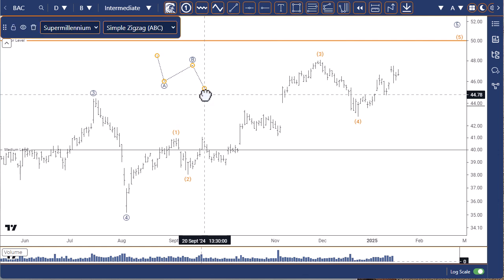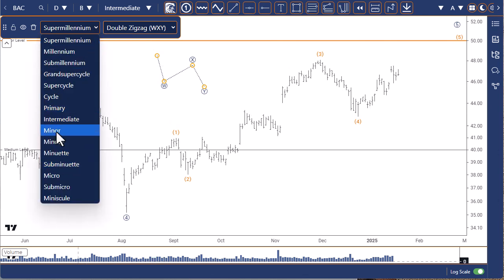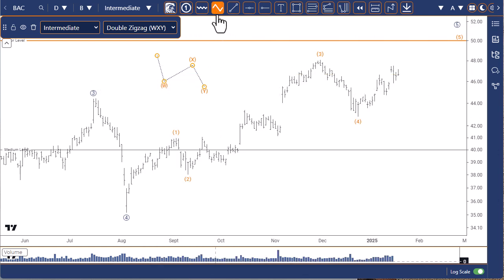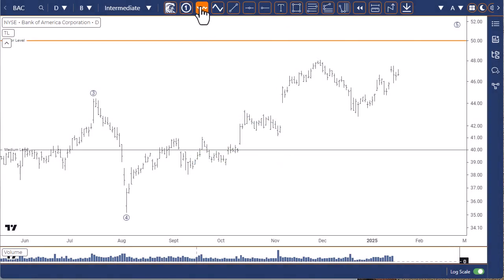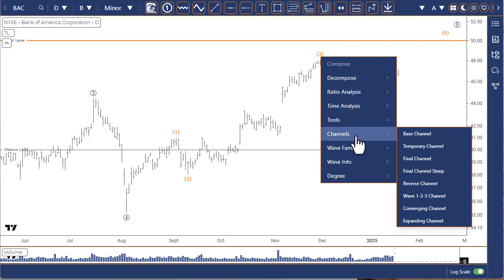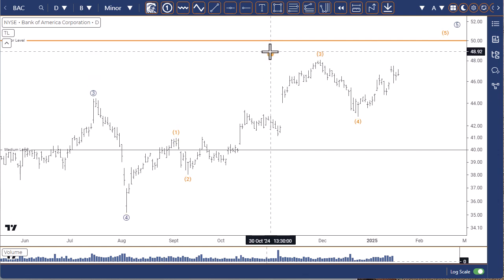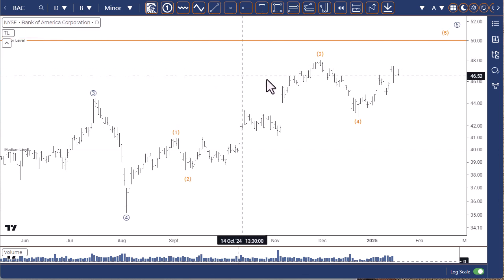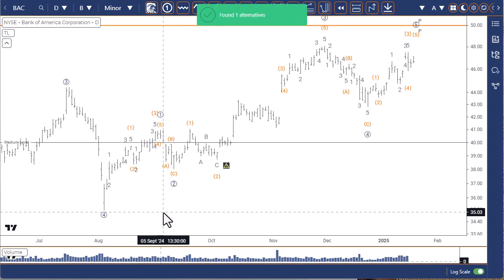Elliott Wave Algo & AI Tools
Get automated Elliott wave counts at your fingertips! Our Elliott Wave Algo & AI software identifies wave structures in real time, taking the guesswork out of analysis. Experience seamless charting across 200+ markets, chat with our analysts, and manage your trade portfolios—all in one place. Join TradingLounge and claim 2 FREE Months!